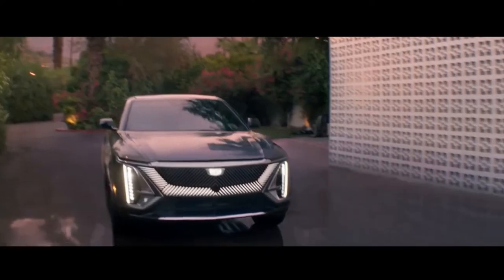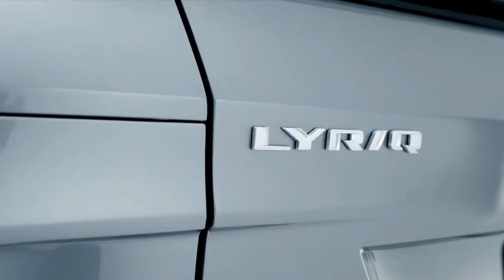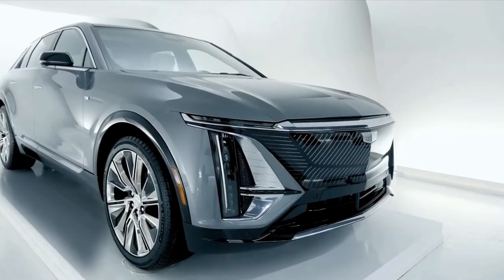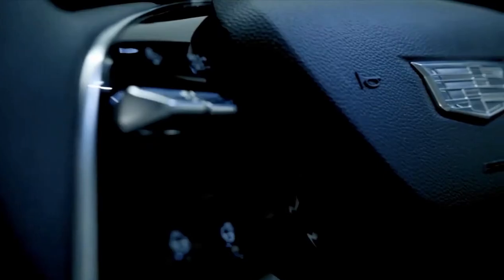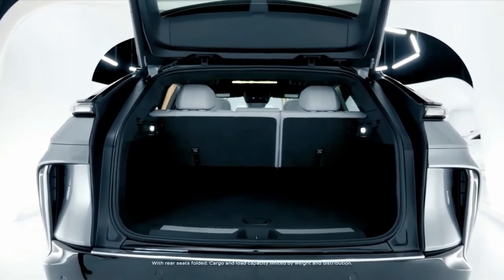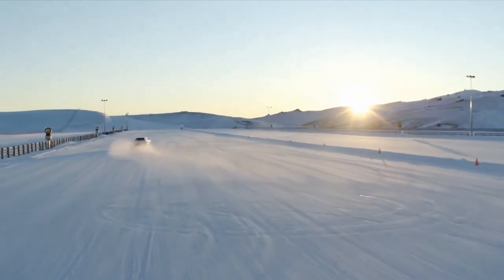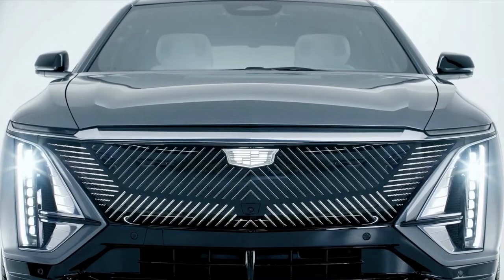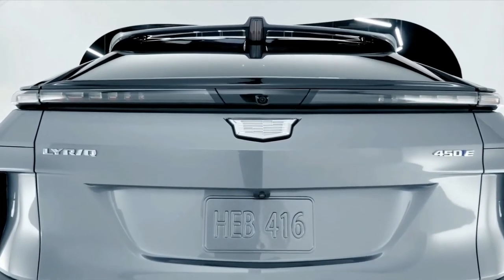2023 Cadillac LYRIQ Premium Luxury Electric SUV